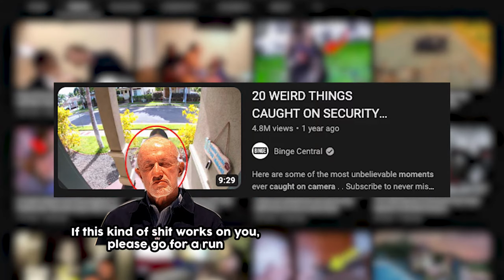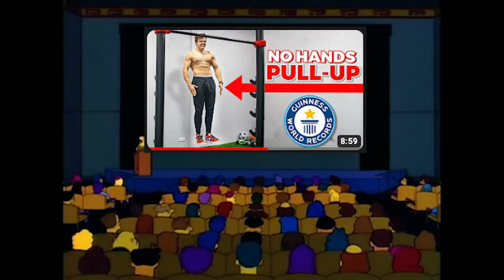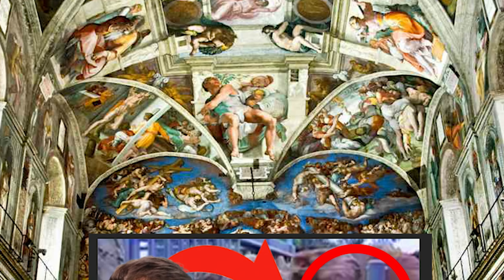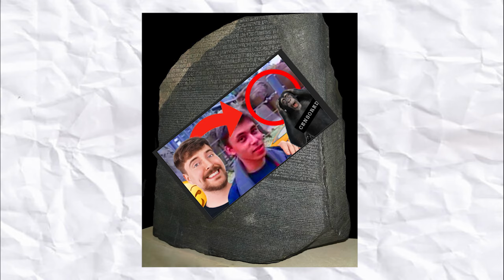The Weird Evolution of Youtube Thumbnails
Youtube thumbnails are weird. The META that follows them has always prioritised loud and obnoxious visuals over genuine quality ‘art’. Not only that, but clickbait runs rampant in most video genres. So what does this all mean? Well, essentially, the Youtube explore page has always been likely to make your eyes bleed. That’s it. That’s my well researched conclusion. You’re welcome.

Songs:

1 - Candid jam theme
2 - Able Sisters Animal Crossing City Folk Music Extended HD
3 - Crash Bandicoot 3 - Warped - Theme
4 - Club Penguin Pizzatron 3000 music
5 - Treacherous Mansion - Luigis mansion
6 - Jazz theme - BTD5
7 - [Donkey Kong 2 OST] Fonky the Main Monkey
8 - BTD5 Main theme
9 - Donkey Kong Country OST (Super Nintendo) - Track 2223 - The Credits Concerto
10 - Candid jam theme